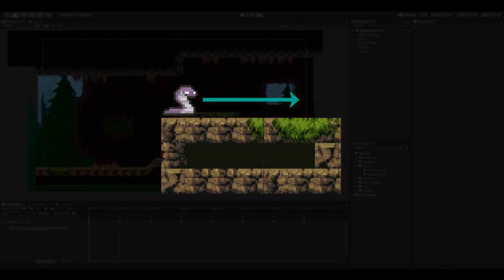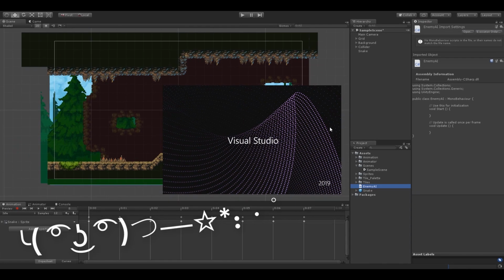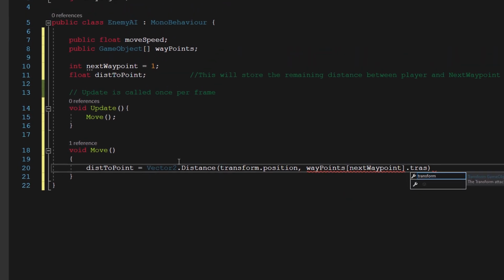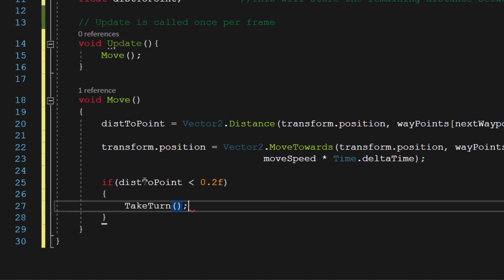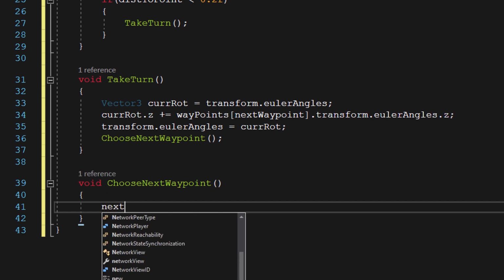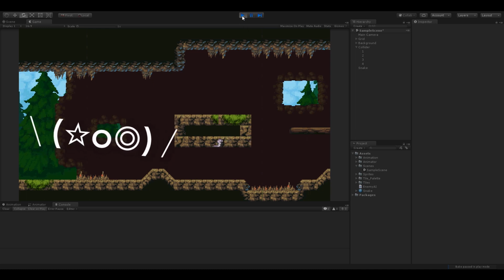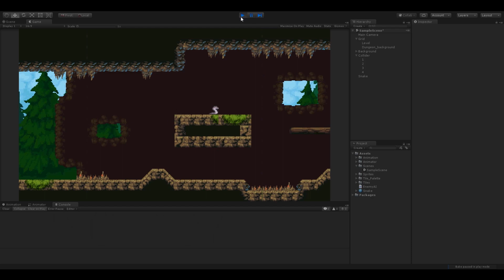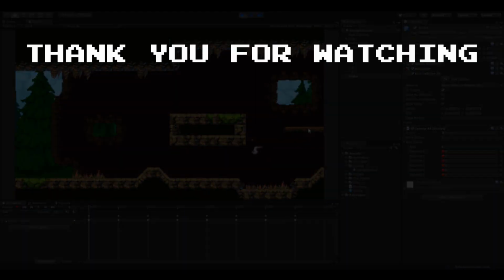Platform 2D Enemy like HOLLOW KNIGHT in Unity - Tutorial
Learn how you can make simple 2D crawling enemies on the whole platform just like we have seen in Hollow Knight and many various games. This tutorial is focused for developers who are just starting out their game development journey.
Using this technique you can make enemies crawl on platforms of various shape. I hope you will find this video useful and create some amazing 2D crawling enemies for your game.
So brace yourself for 6 minute ride of awesomeness 🤘